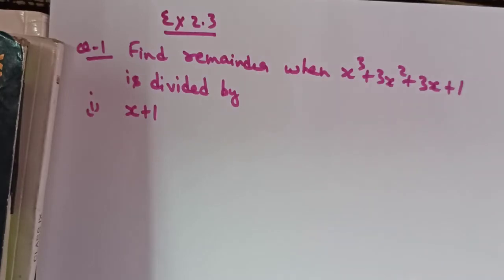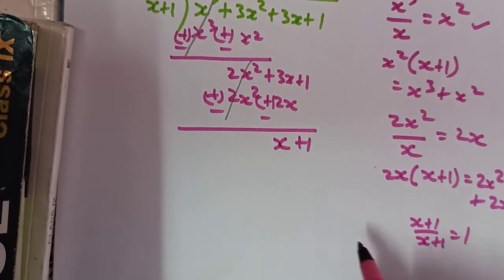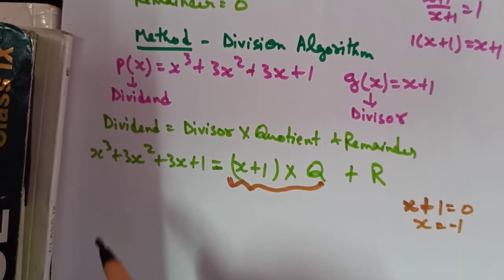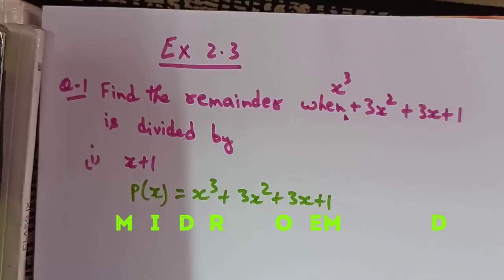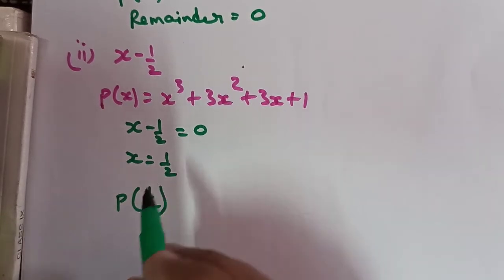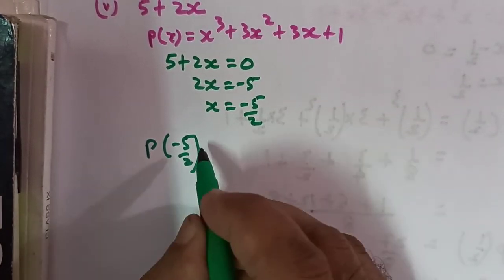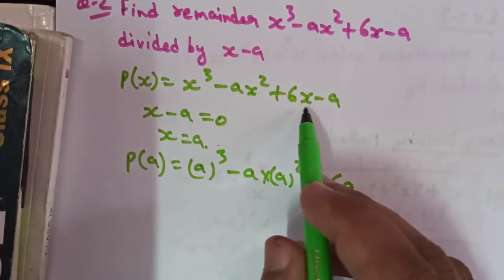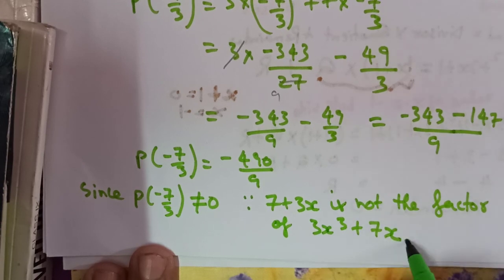Polynomial Ex 2.3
Ch Polynomial
Ex 2.3